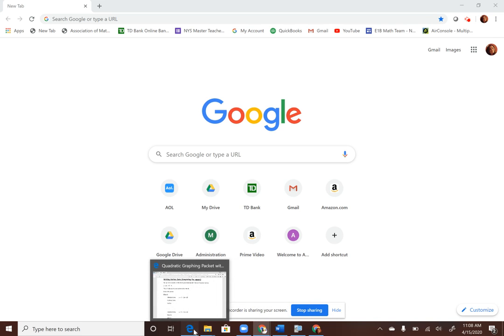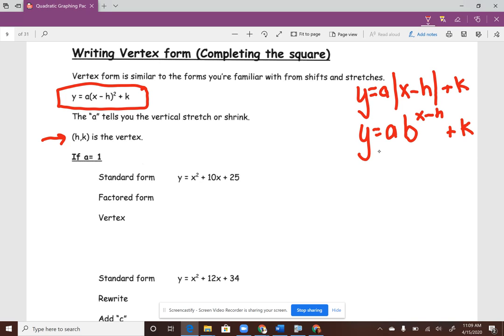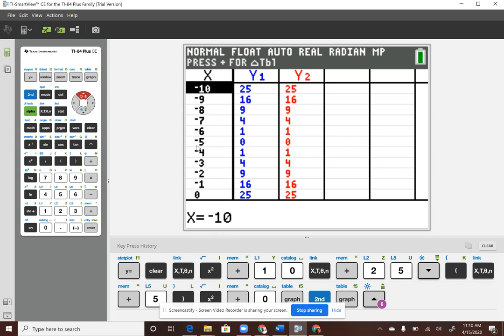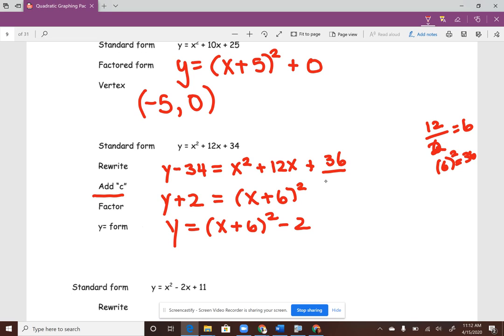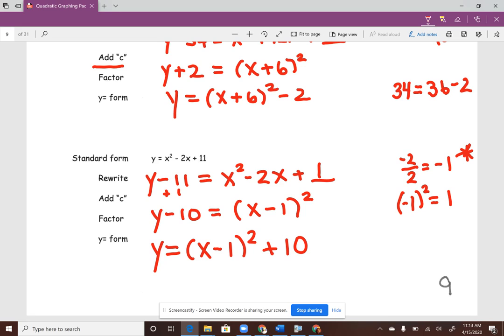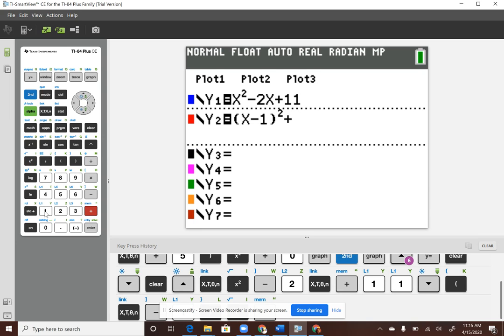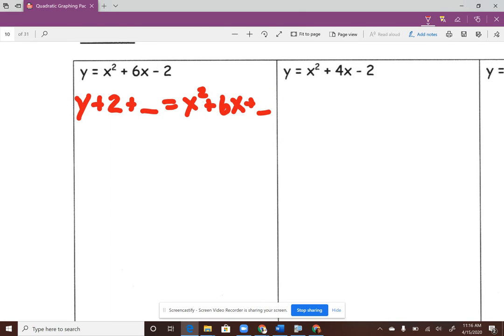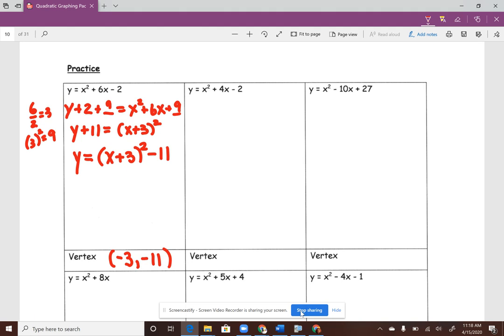Quad Graphs page 9